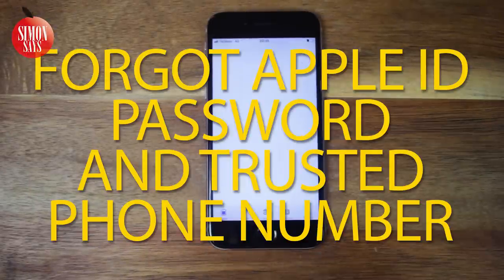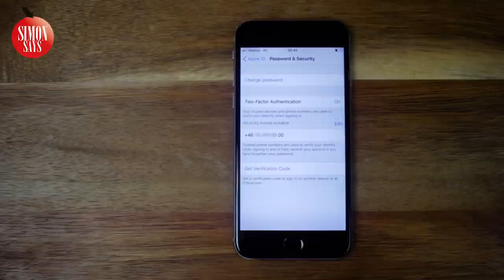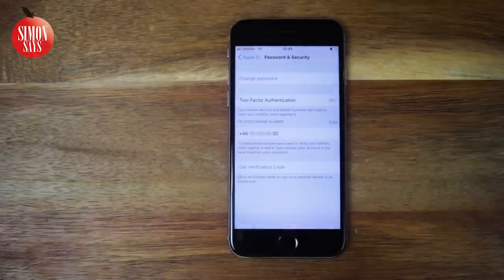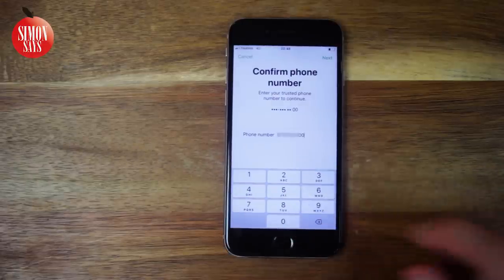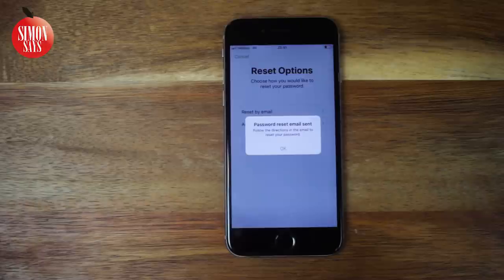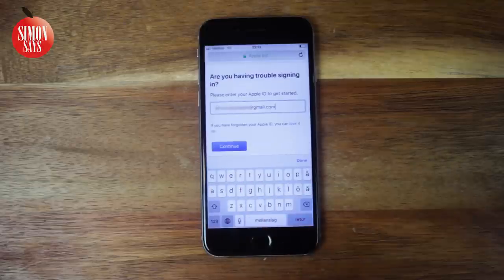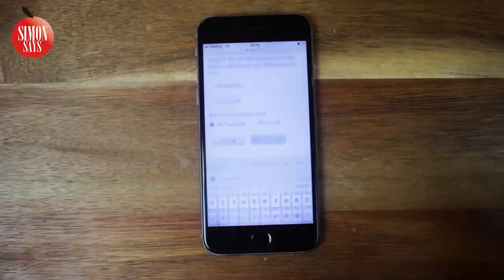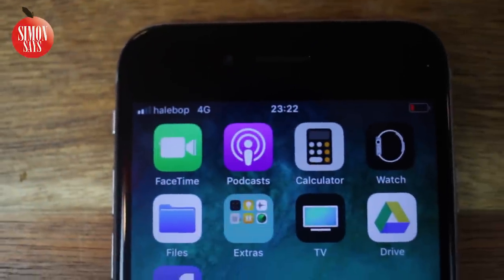If you FORGOT BOTH APPLE ID PASSWORD AND PHONE NUMBER | Step by Step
This video explains what to do if you forgot your Apple ID password and don't have access to your trusted phone number anymore, or if you even forgot it. You can use a iphone, ipad, computer etc.

The devices in the video:
1. iPhone 6 with iOS 11.4.1

Regards,
Simon